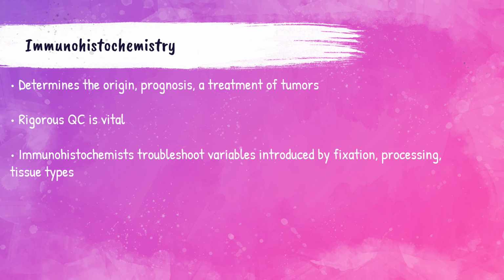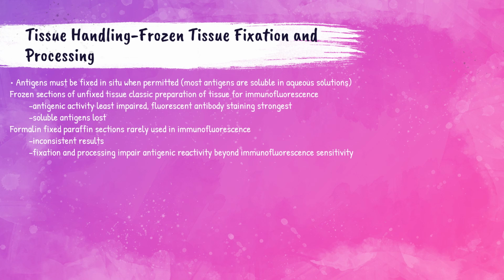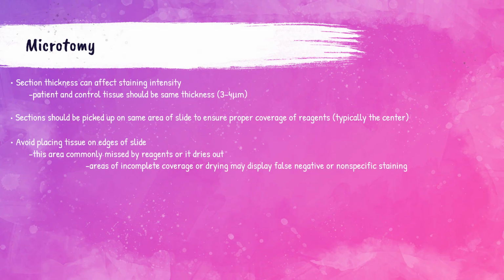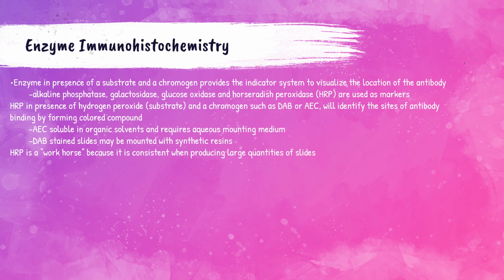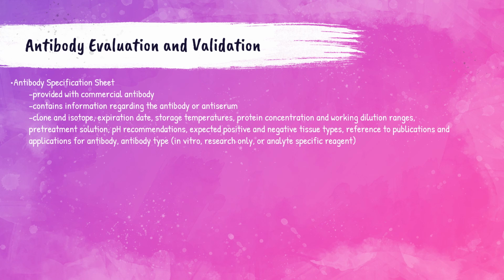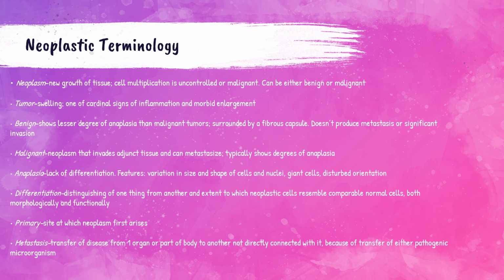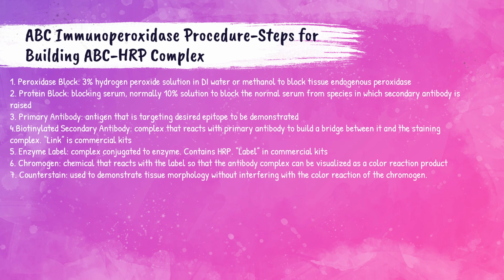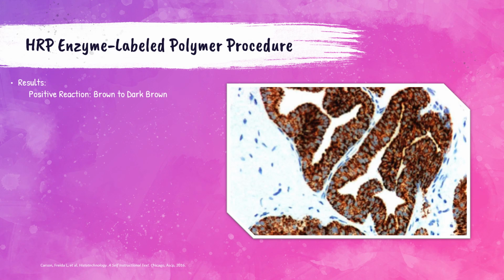Immunohistochemistry-Histology Lecture Series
An informative video on Immunohistochemistry for  Histology Technicians, or Histology Technicians students.

Corresponds to the Immunohistochemistry chapter in "Histotechnology A Self-Instructional Text" by Freida L. Carson. We highly recommend the purchasing of this textbook-it is extremely helpful.